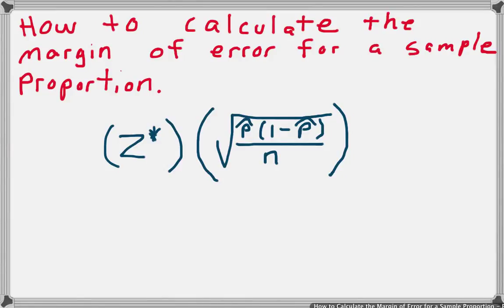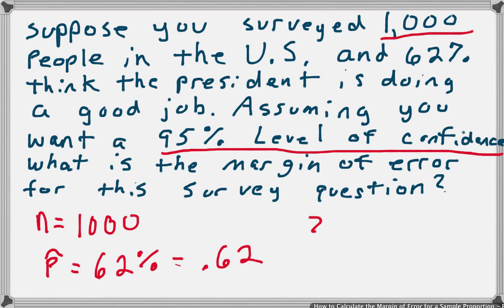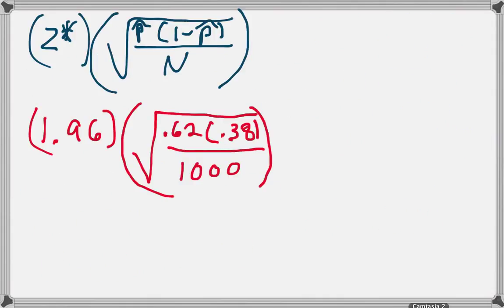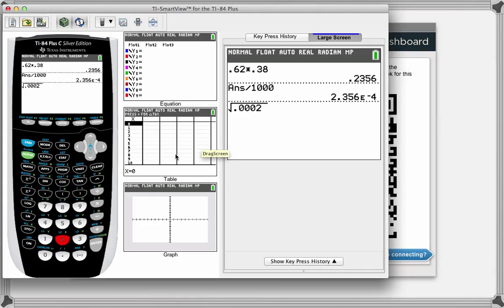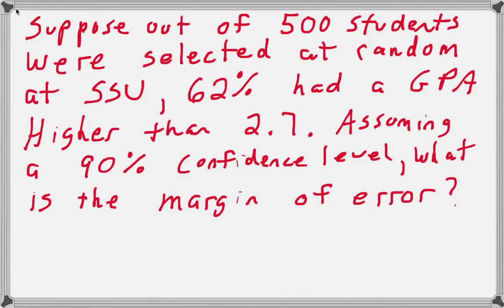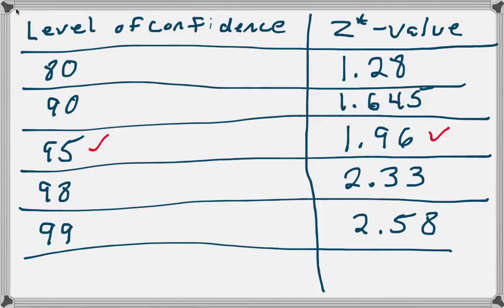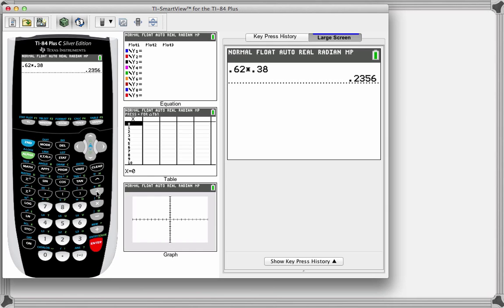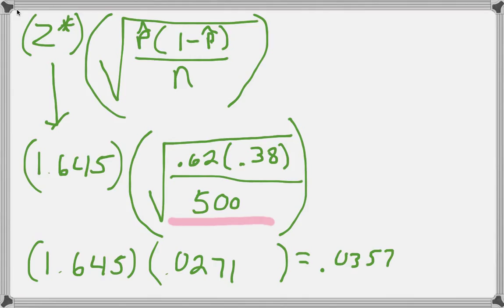Margin of Error Sample Proportion